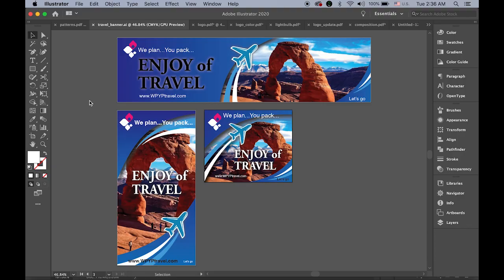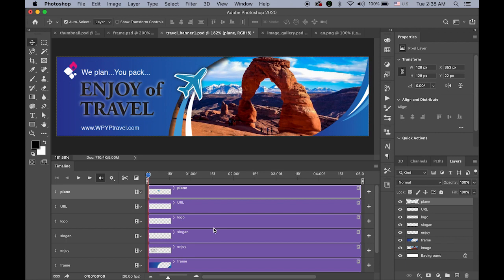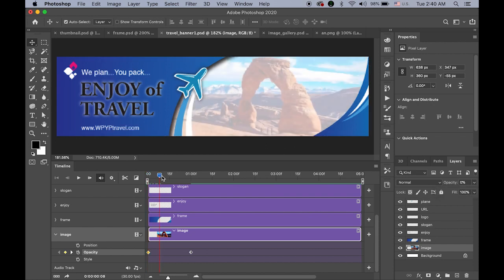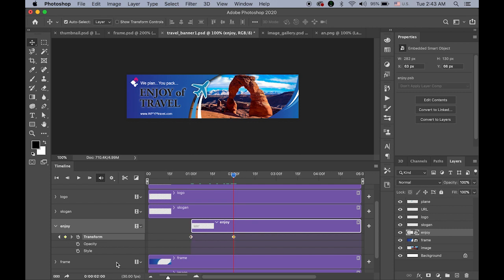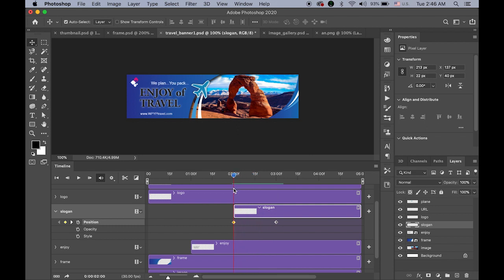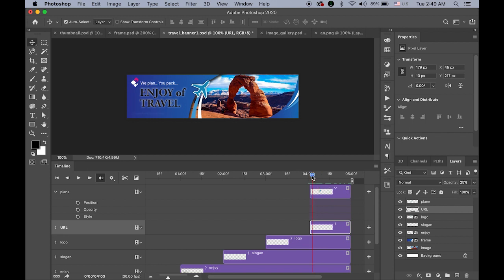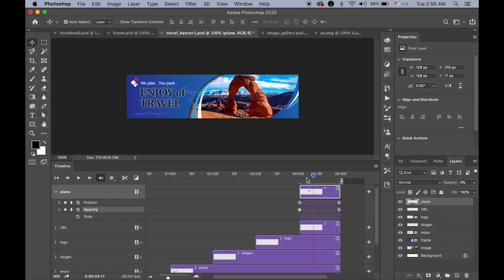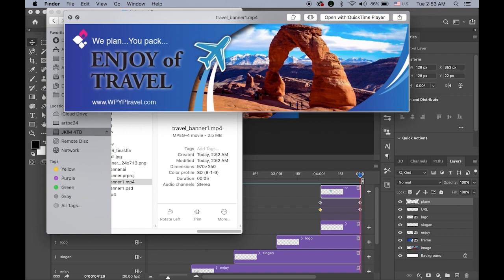Digital Animated Web Banner Ads design in Photoshop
In this tutorial, I'll demonstrate how to create digital animated web banner Ads in Adobe Photoshop.